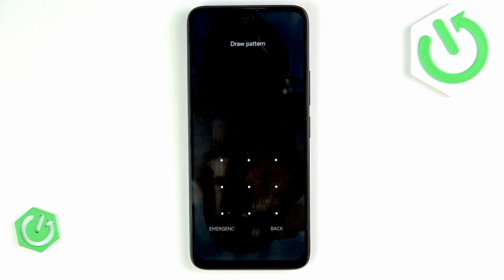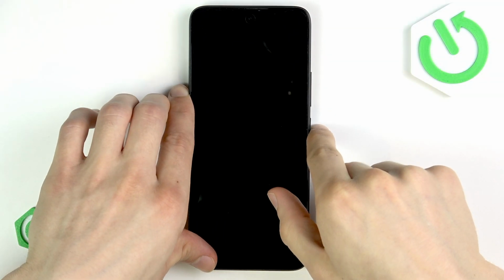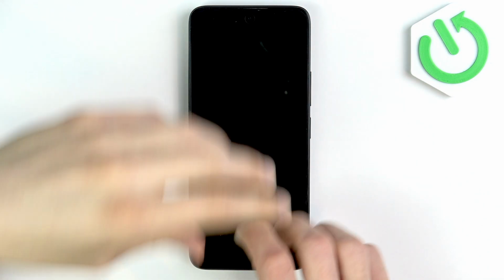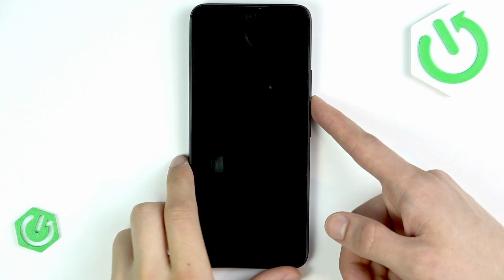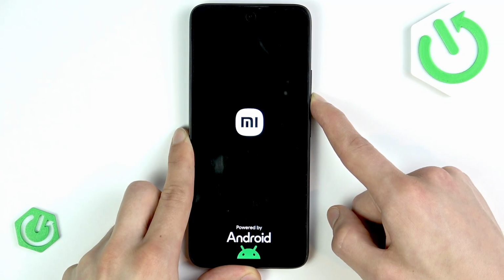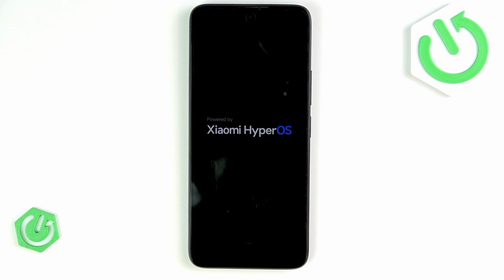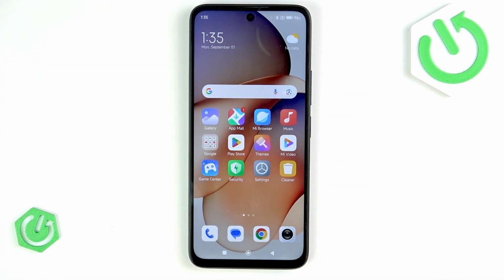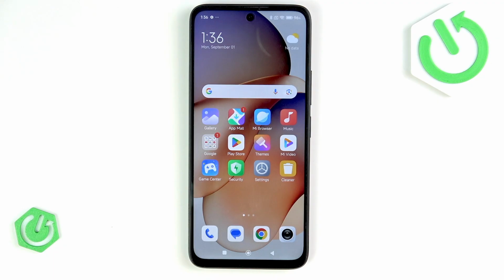REDMI 13 – Pattern Lock Not Recognized Fix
If your Xiaomi REDMI 13 is not recognizing your pattern lock and you can't access your phone, this video will show you step-by-step solutions to regain access. Learn what to do if your screen lock pattern is not working, including how to try safe mode, check for third-party app issues, and use the correct button combinations to reboot your device. We also cover how to remove the screen lock if you get in, and what to do if you still can't unlock your REDMI 13, such as contacting Xiaomi support or performing a factory reset using Google Find My Device or recovery mode. This guide is designed to help you fix pattern lock problems on your REDMI 13 quickly and safely, so you can get back to using your phone without losing your data if possible.

How to fix pattern lock not recognized on REDMI 13?
How to unlock Xiaomi REDMI 13 if pattern is forgotten?
How to factory reset REDMI 13 when pattern lock is not working?

0:00 Introduction and problem overview
0:08 Try to remember your pattern and use safe mode
0:38 Rebooting into safe mode on REDMI 13
1:27 Entering pattern in safe mode and removing screen lock
2:31 Contacting Xiaomi support for help
3:06 Factory reset options (Google Find My Device, recovery mode)
4:34 Outro and more help